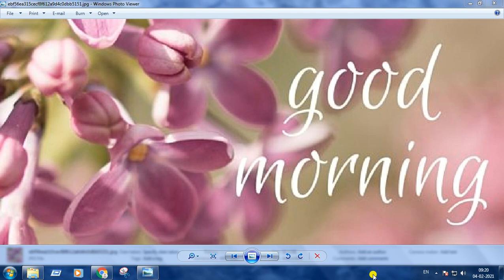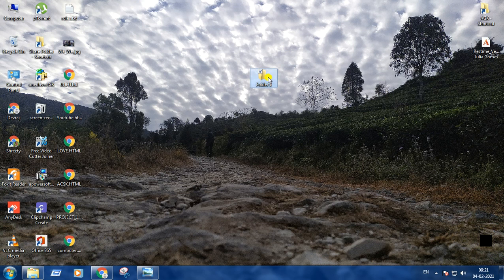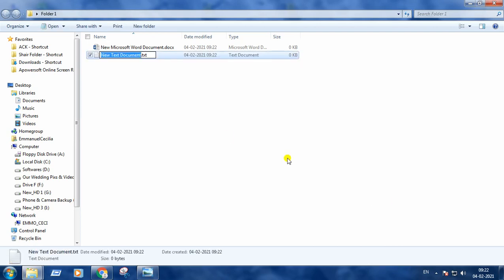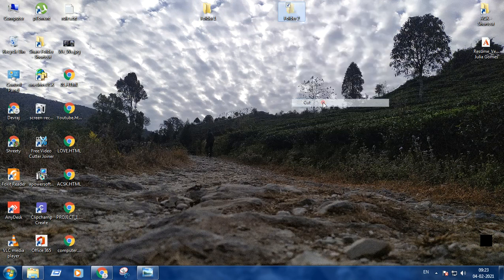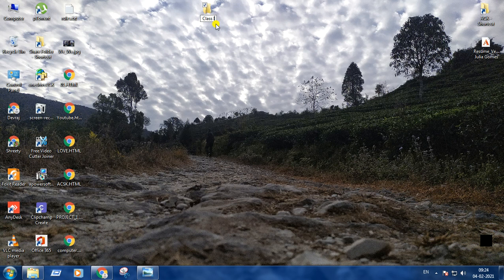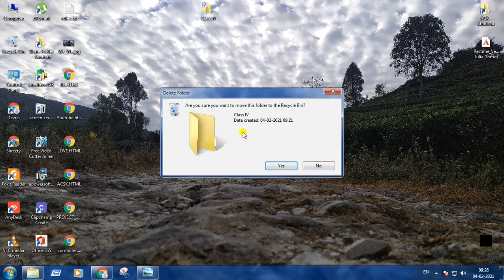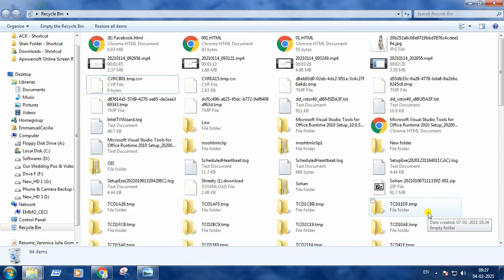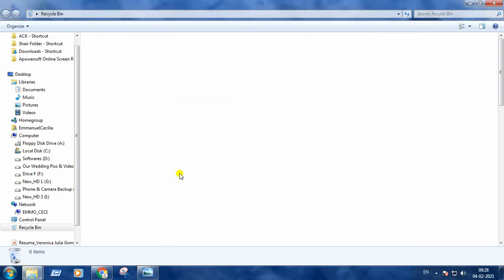Features of File Management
For Class IV
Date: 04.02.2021